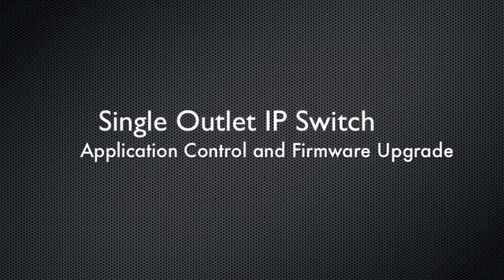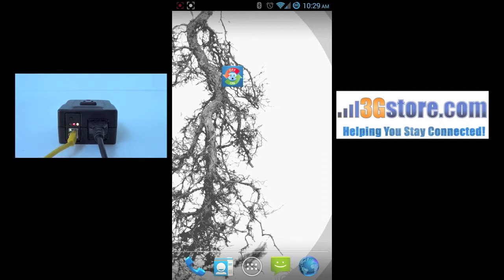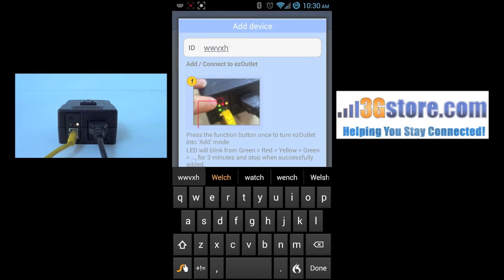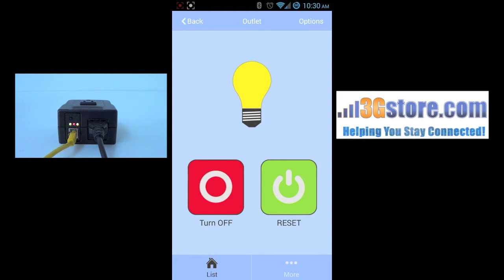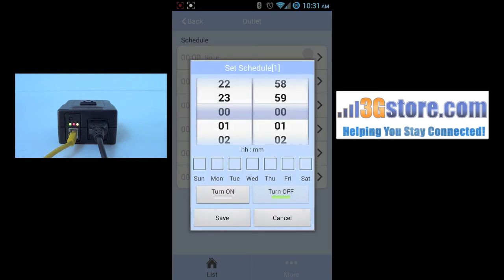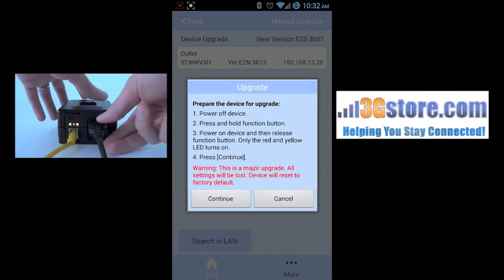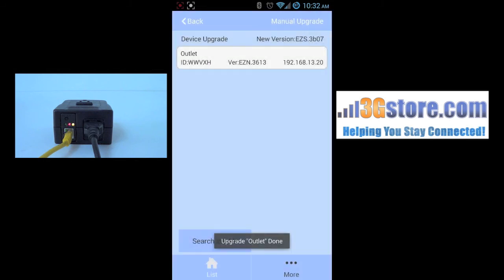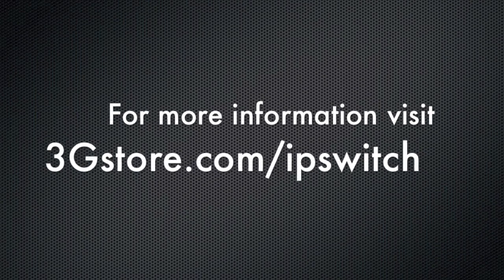Single Outlet Remote Power Switch - App Control and Firmware Update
A hands on demo controlling the Single Outlet Remote Power Switch, adding it to the mobile application, and performing a firmware upgrade.